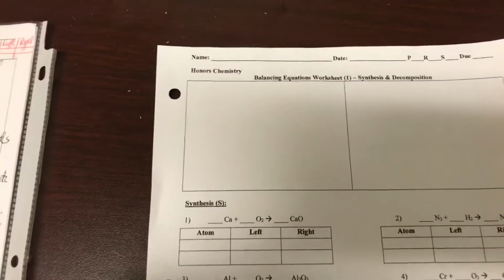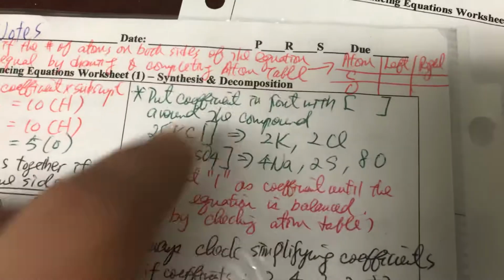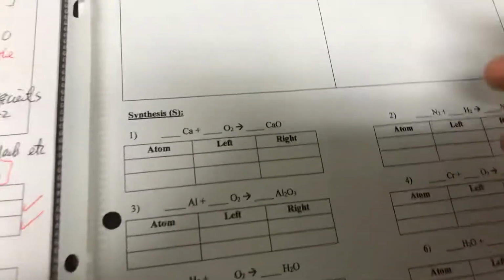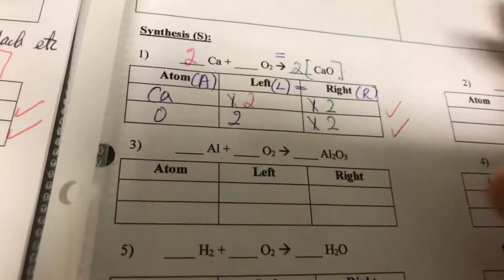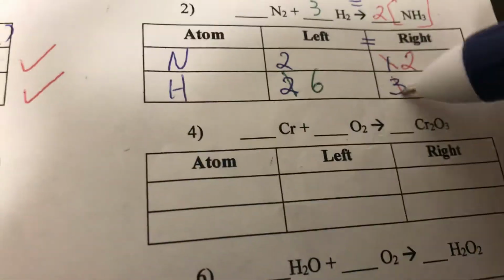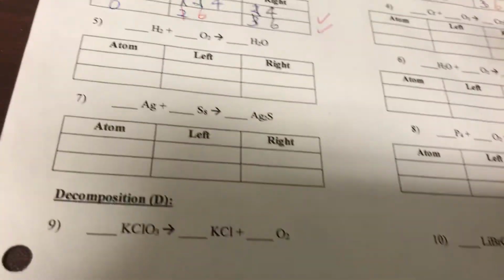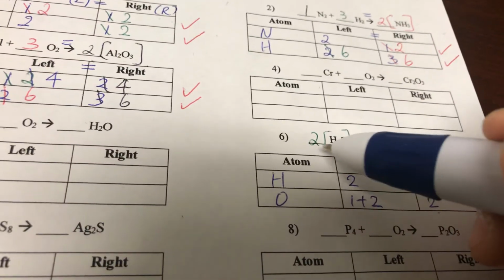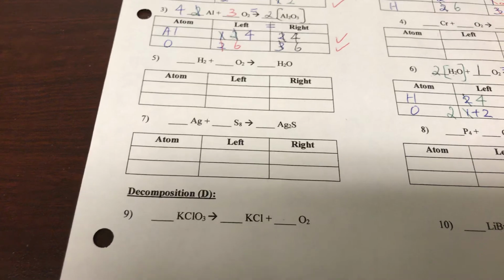Balance S and D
Balancing Equations Worksheet (1) - Synthesis & Decomposition